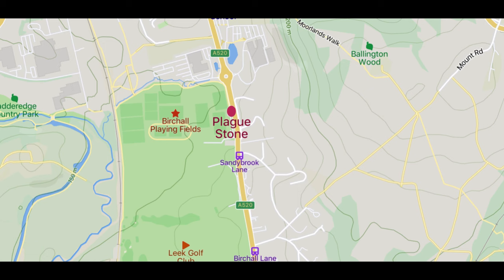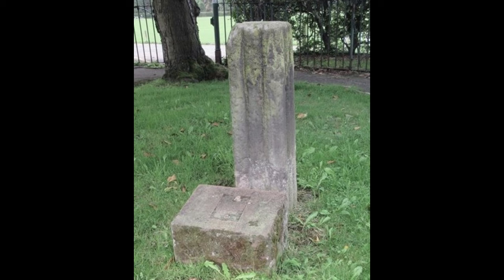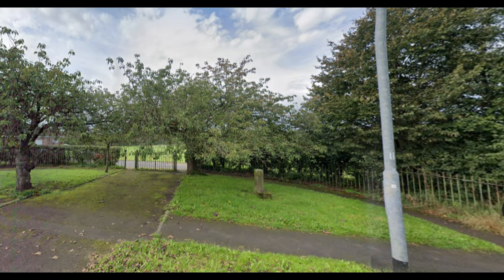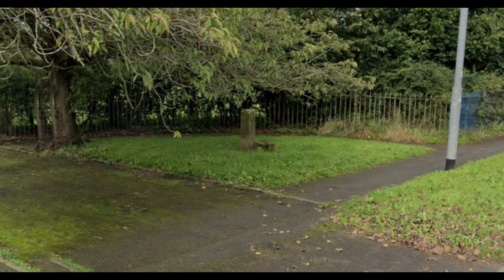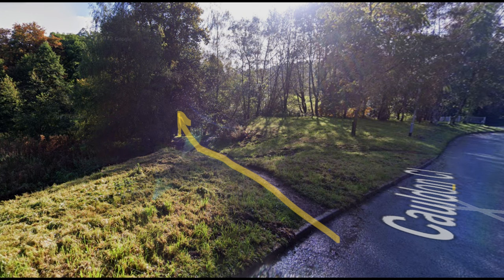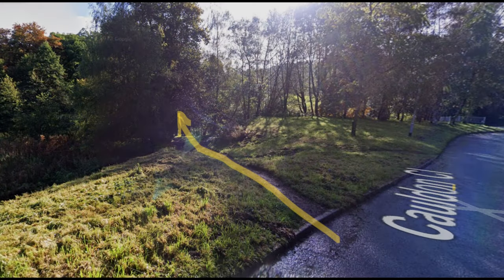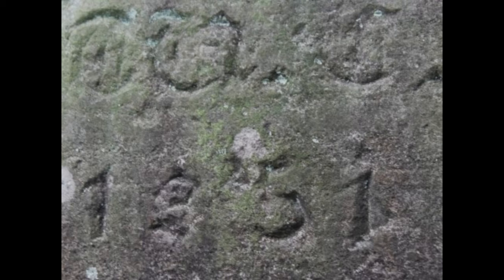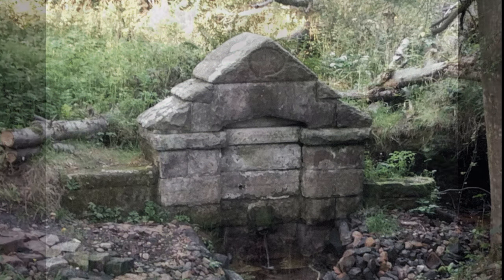Plague Stone and 2 Holy Wells in Staffordshire Town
A quick update on my Leek church film with 3 extra sites I have found